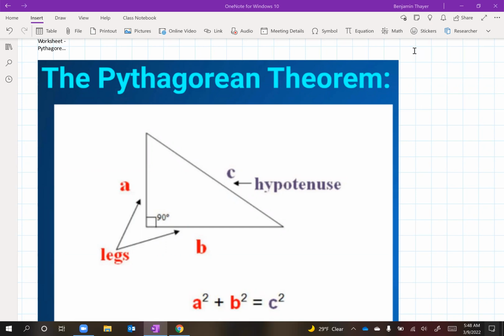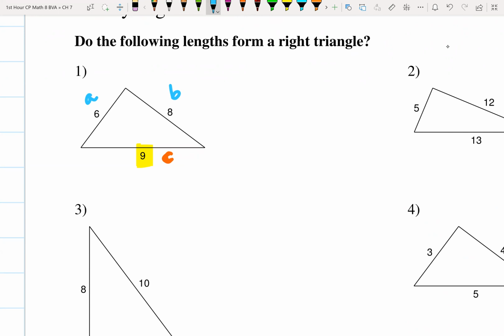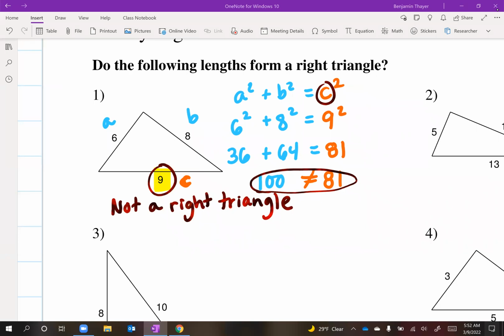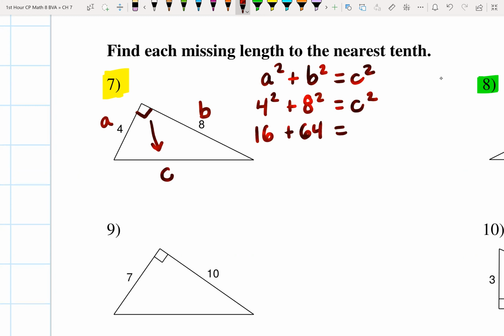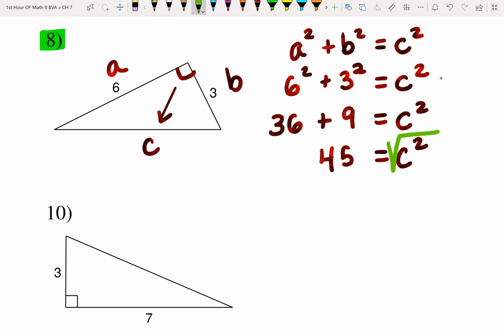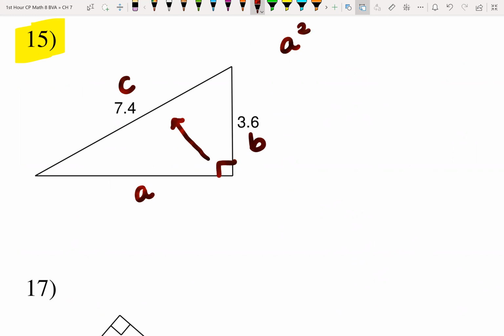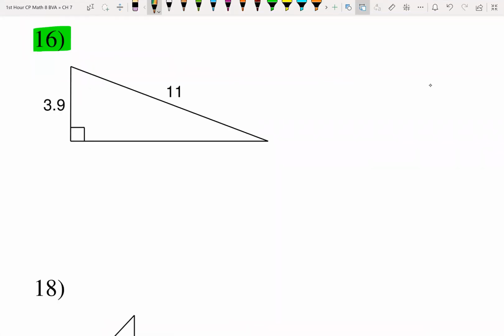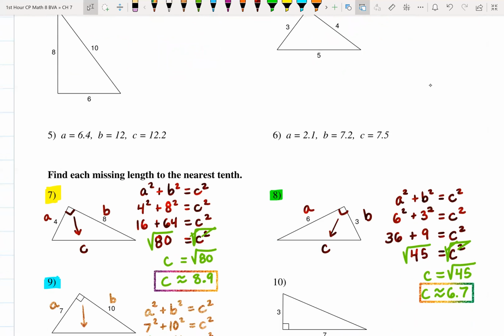7.3 The Pythagorean Theorem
Students will practice using the Pythagorean Theorem to prove if a right triangle exists as well as solve for missing dimensions.